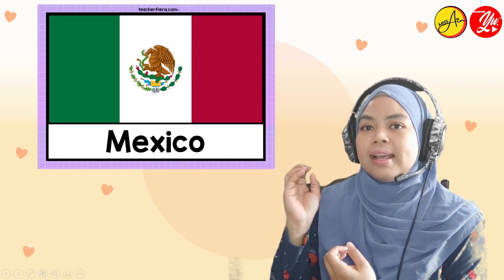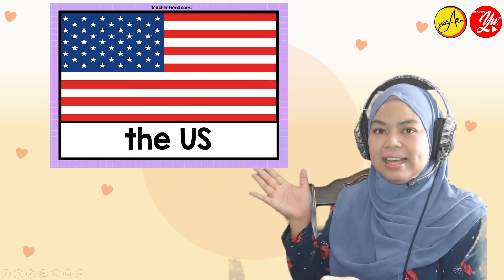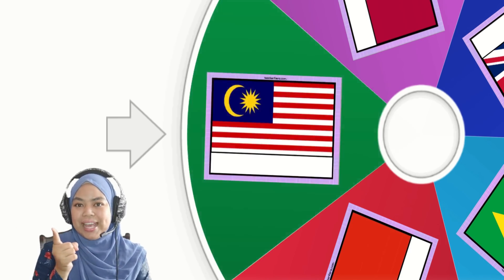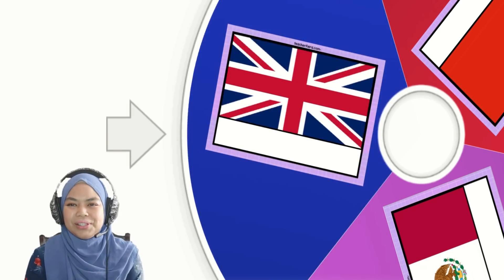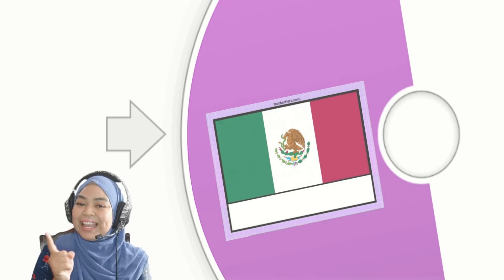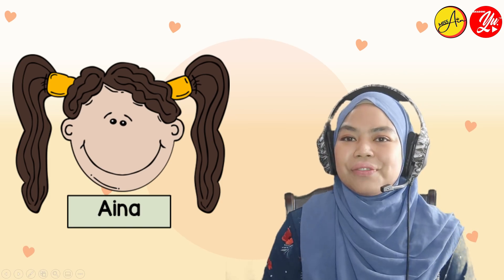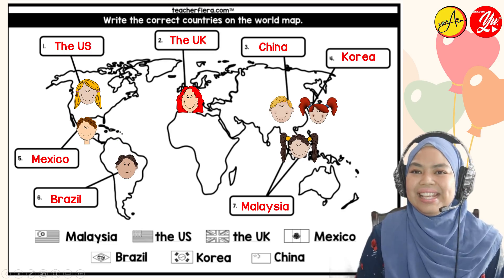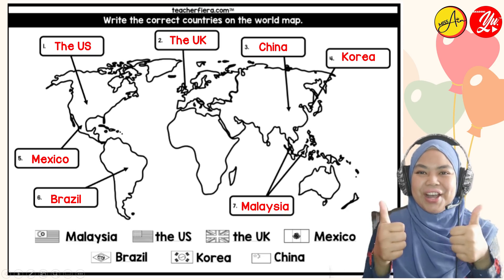English CEFR Year4 Module 1:Flags and Countries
Hi everyone, This is the first lesson from Module 1 Get Smart Plus 4 for Year 4 pupils. We are going to learn about flags and countries around the world.

Credit to:
Teacher Fiera for the wonderful resources.
Miss Ash for the lesson plan.